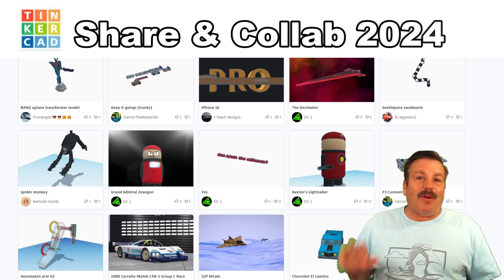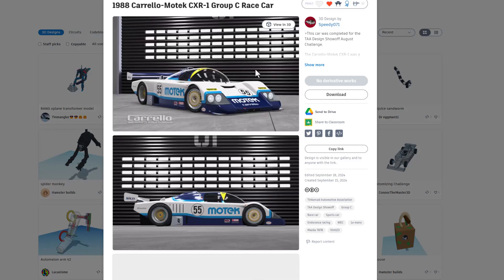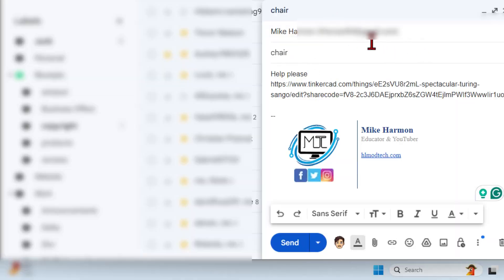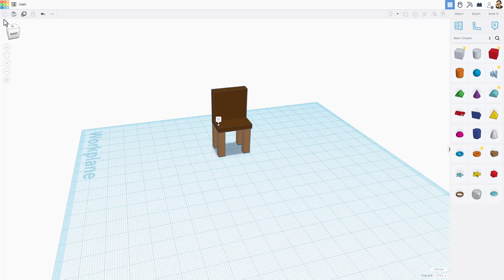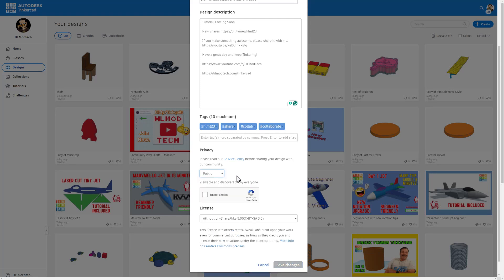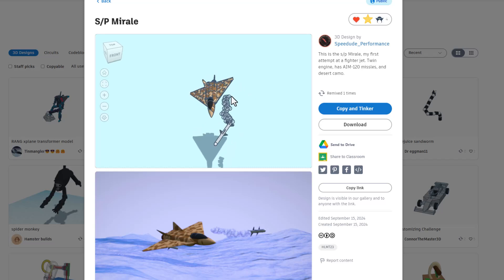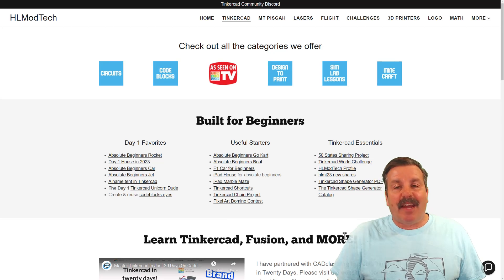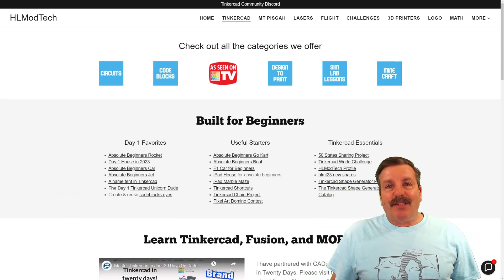3 Slick Ways to Collaborate & Share Tinkercad Projects in Minutes!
3 Slick Ways to Collaborate & Share Tinkercad Projects in Minutes!  Check out how to Use Tinkercad Notes & the share feature to collaborate with each other. Slick tricks that can be useful for all Tinkercad designers. Have a glorious day and Keep Tinkering!

Tinkercad is an amazing design tool that works in a web browser. It is fun, fast, and full of tools that you can use to create. Check out how Tinkercad Notes are an Absolutely Amazing addition to the building process.